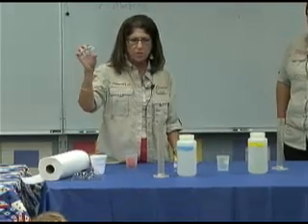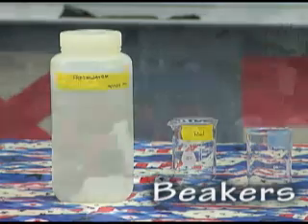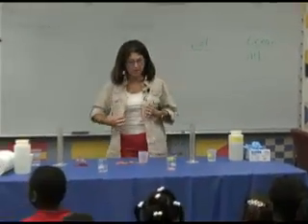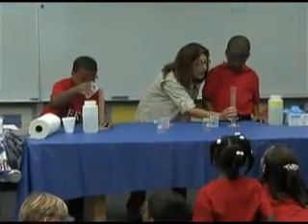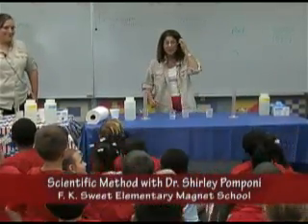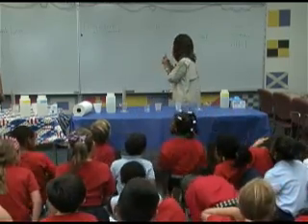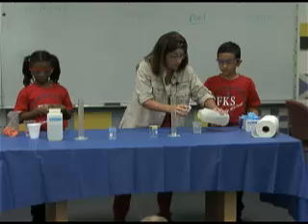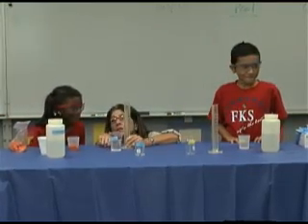SR 9 26 14 FKSscience mobile